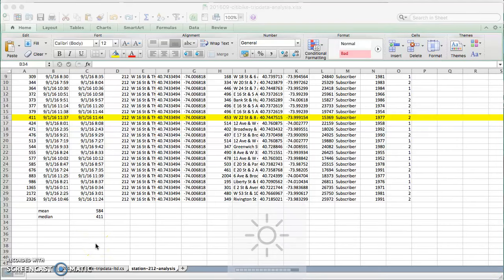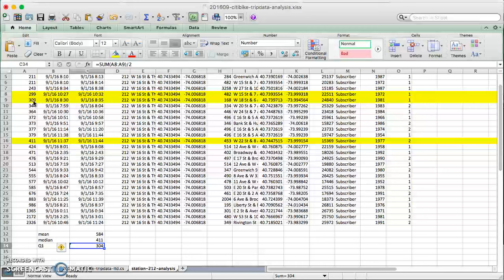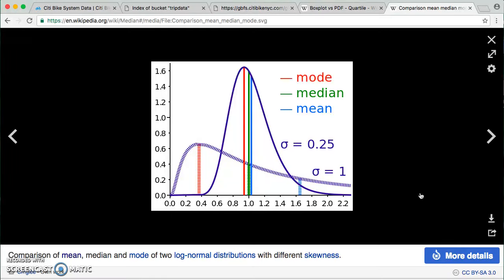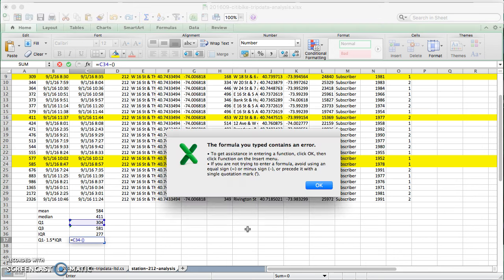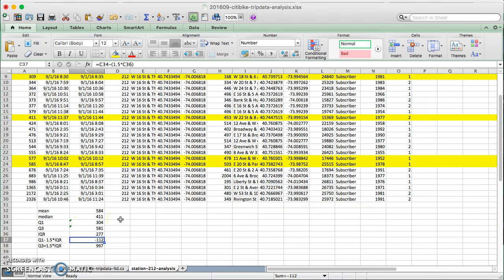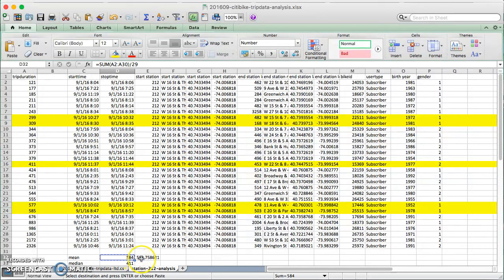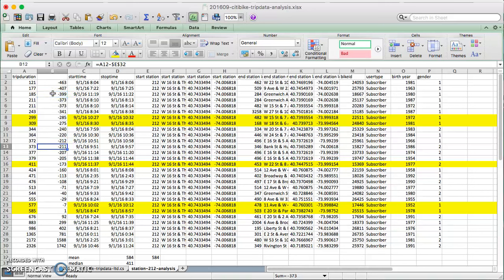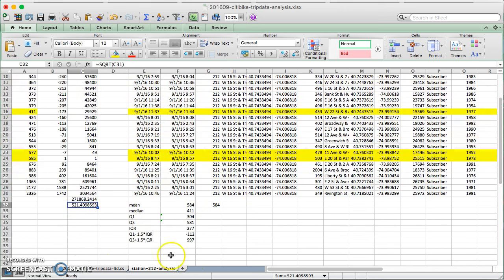QuartileAndDeviation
Calculating quartiles and standard deviation.